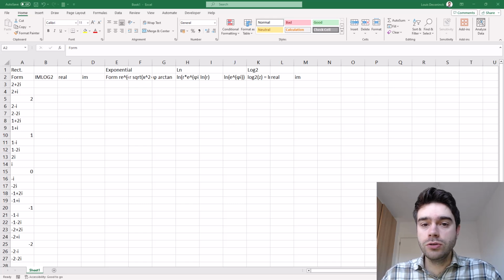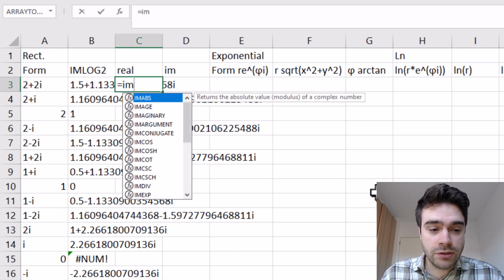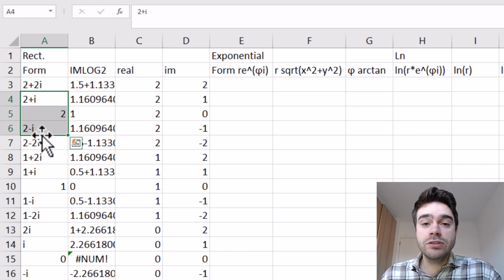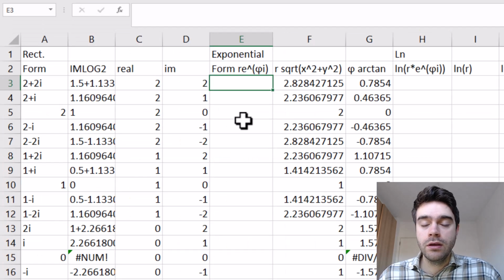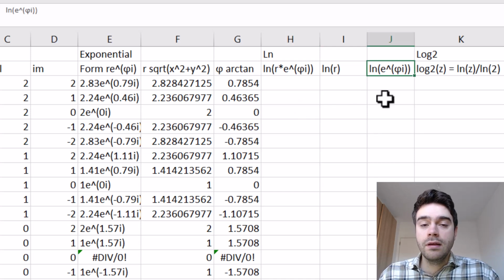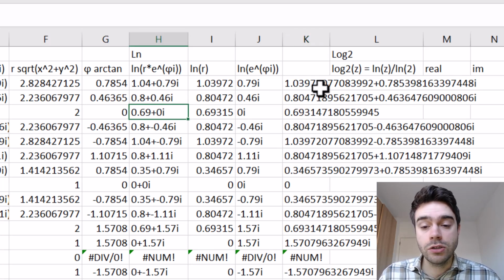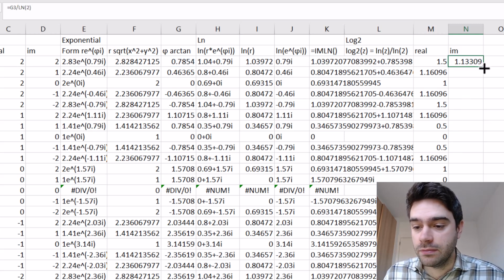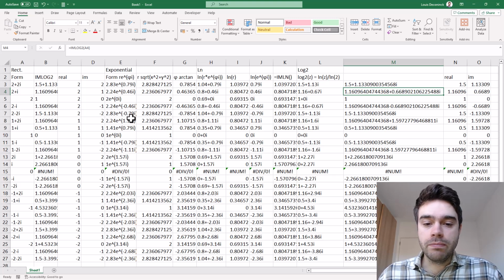Base 2 Logarithm of a Complex Number - Excel IMLOG2 Function